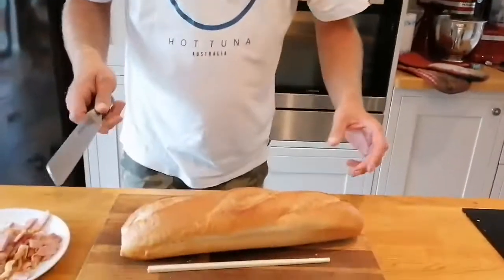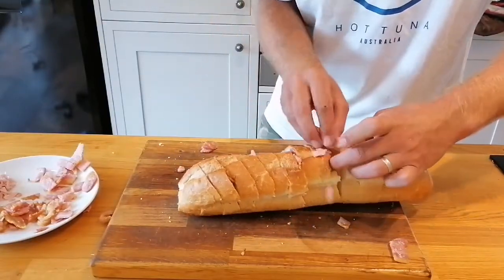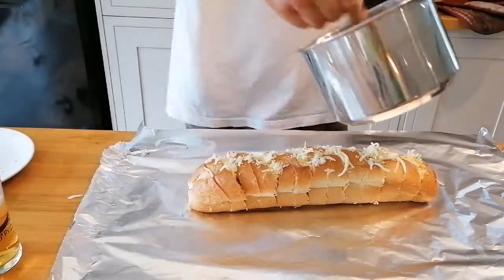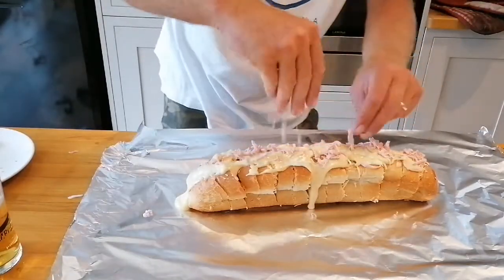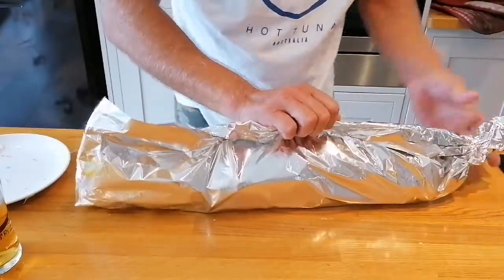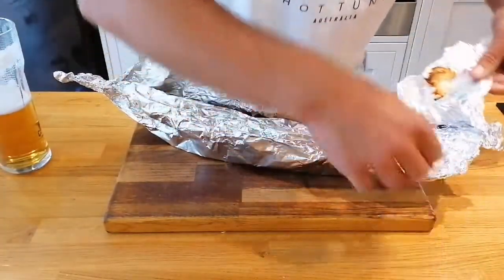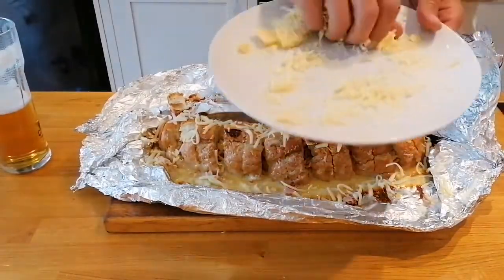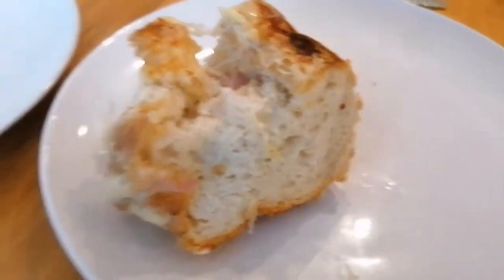The ultimate grilled cheese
Hi friends, just an idea I had and I'm glad I did, it was awesome and easy 😁👍